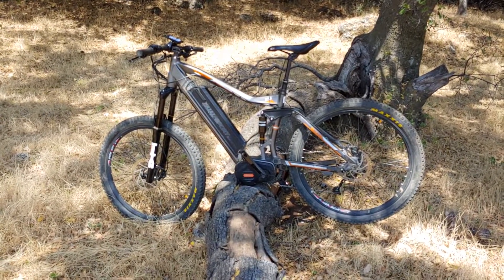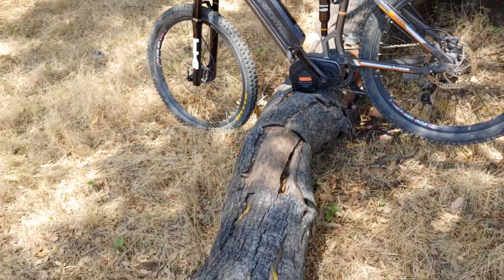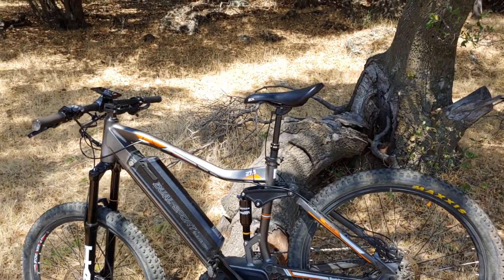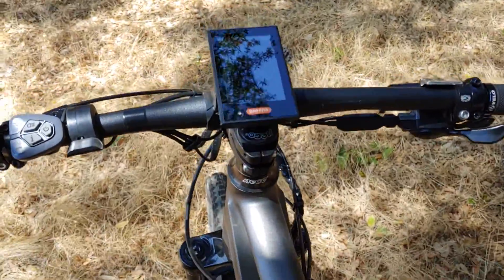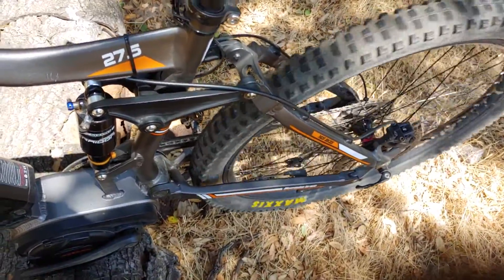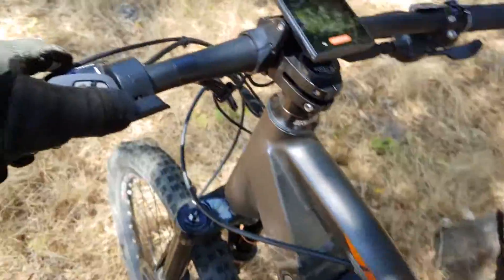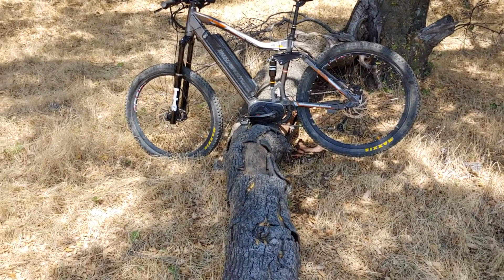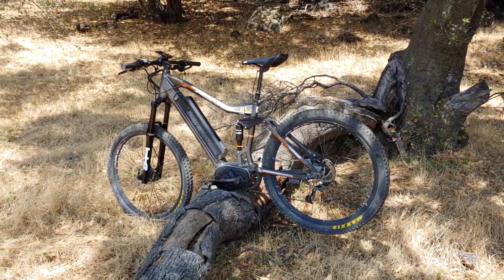M2S Dual Sport Ultra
Just wanted to share a fairly brief overview of the bike and a few of the modifications that I made to it. Copy/paste the link above for more specific information and the actual specs.

Unfortunately, I shot this vid in one take and forgot to show how you can access the information bank in the LCD display; odometer, trip distance, avg speed, etc. The information bank also provides a host of battery status details. So, to get into this area, just quickly double press the "i" button on the controller, scroll up/down with "+/-" and select the item you want to see with "i". It's fairly intuitive to use, once you know how to access the area.

Fun, comparably inexpensive Full Suspension e-MTB. I found the minor adjustments and modifications that I made to this bike to be musts for dialing it in right for maximum enjoyment.